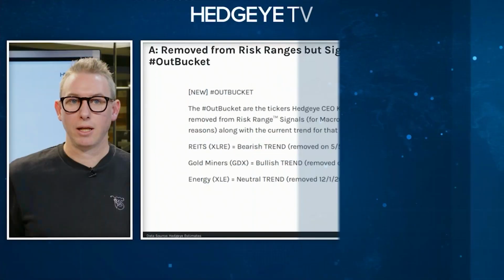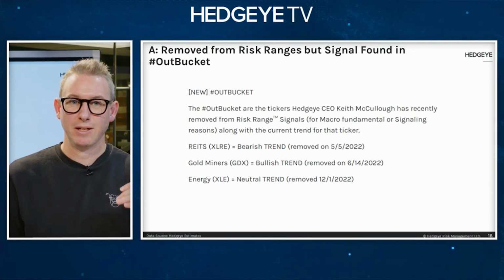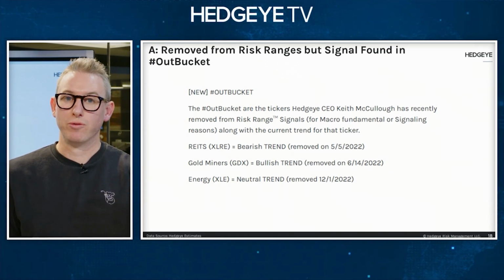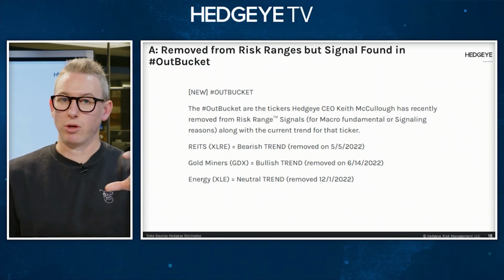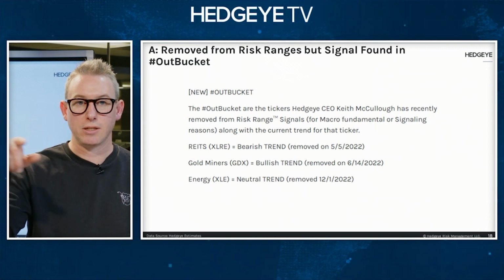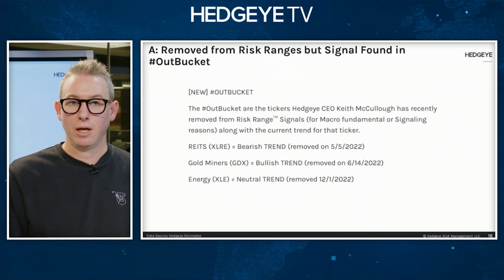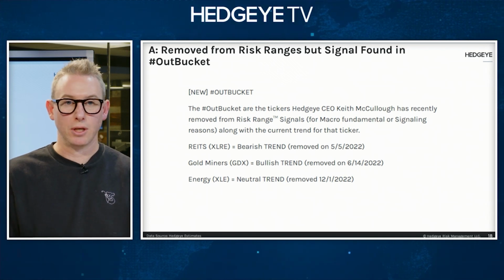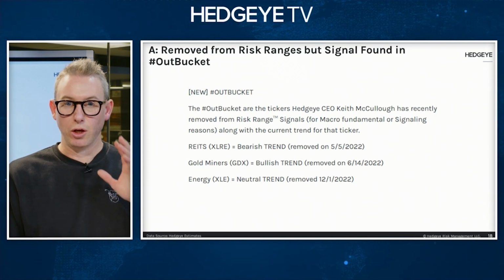What Kind of Questions Should I Ask On The Macro Show?